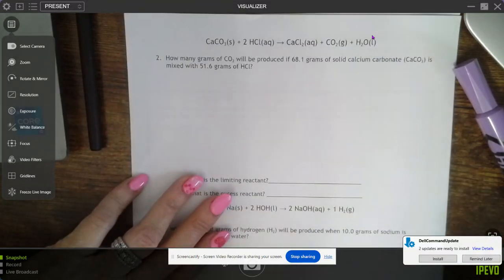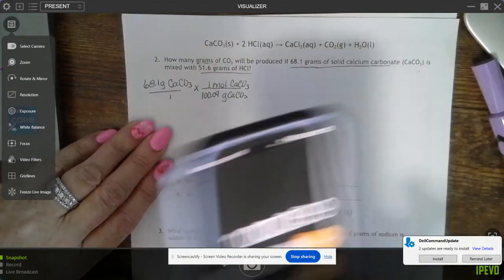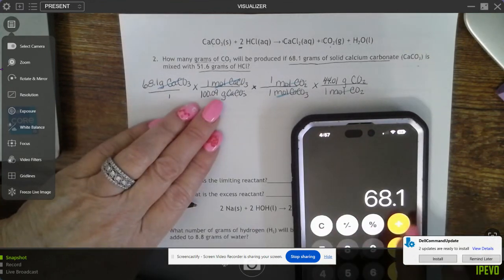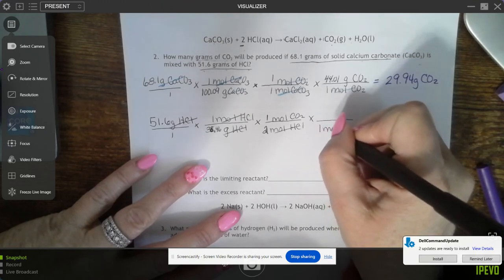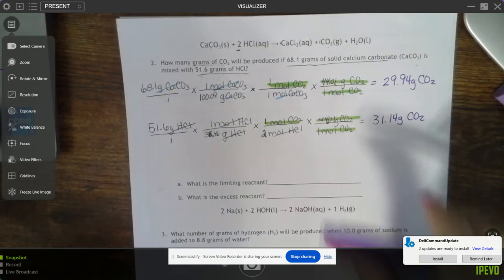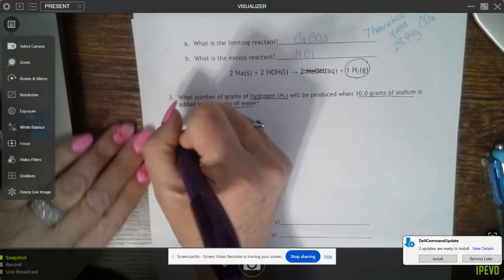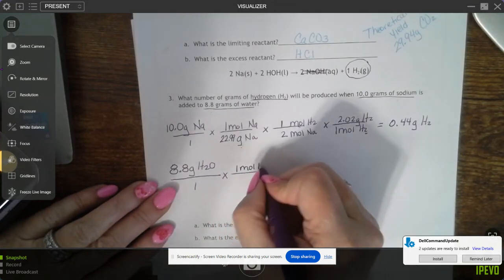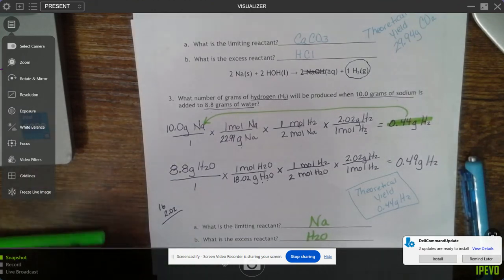Limiting Reactant Example calculation